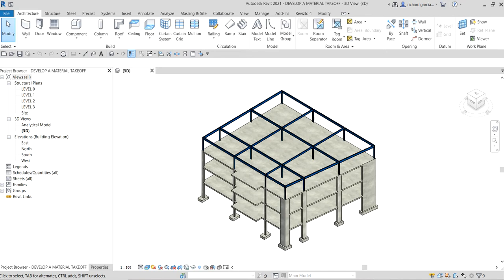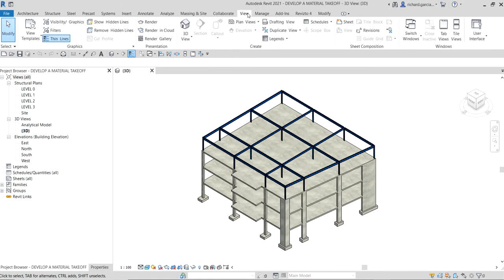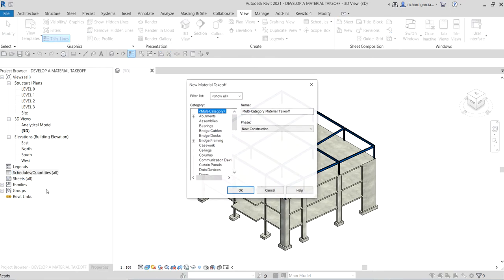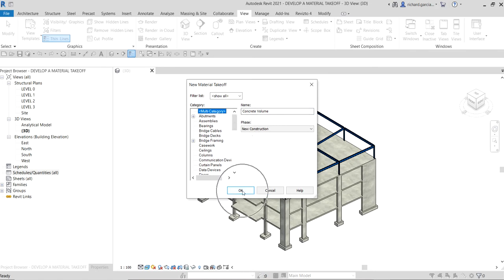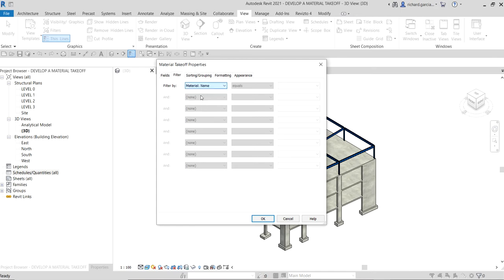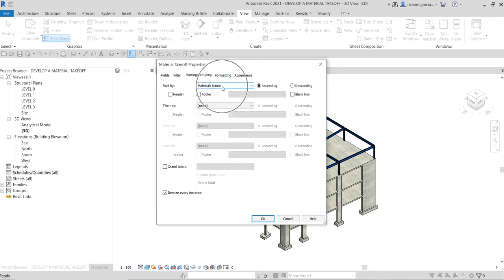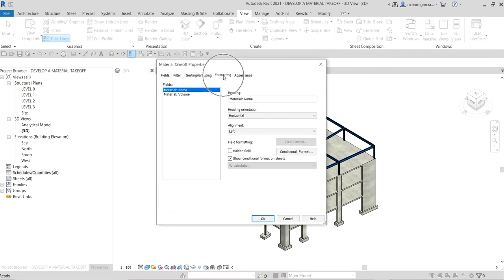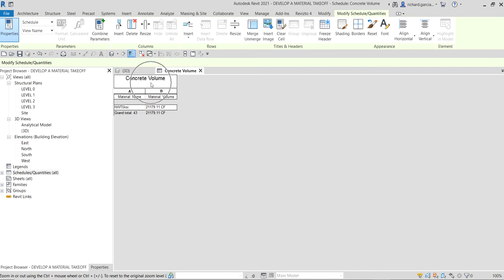REVIT STRUCTURAL DESIGN PREPARATION - DEVELOPING MATERIAL TAKEOFF